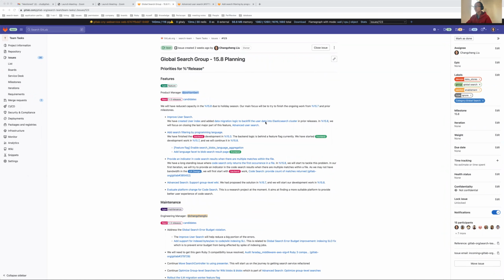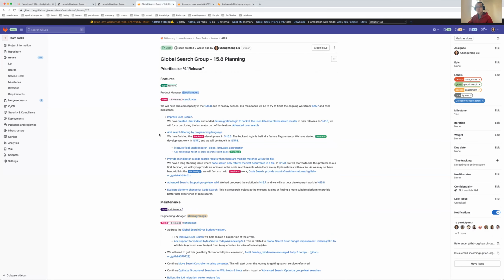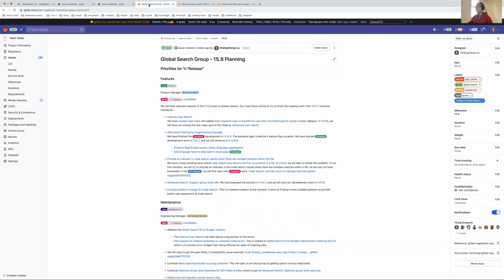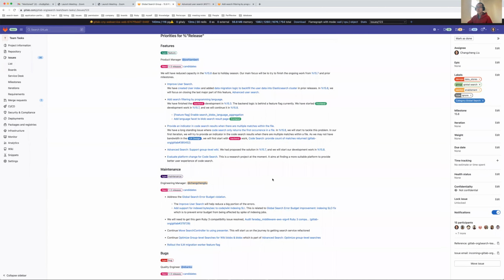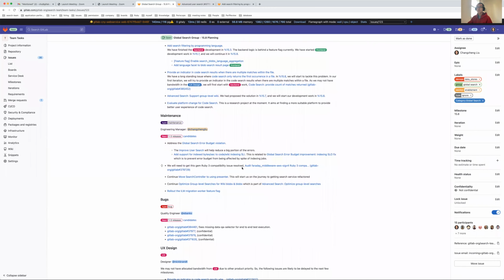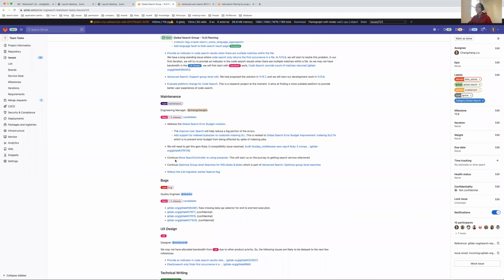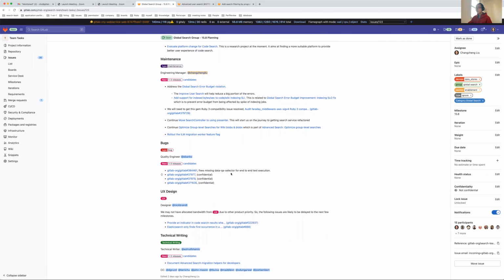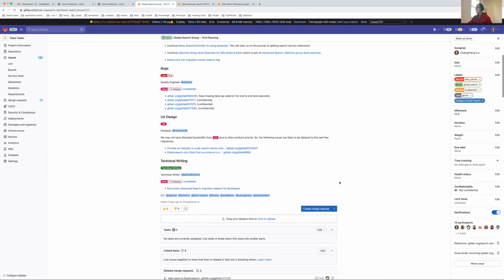GitLab 15.8 Kickoff - Enablement: Global Search